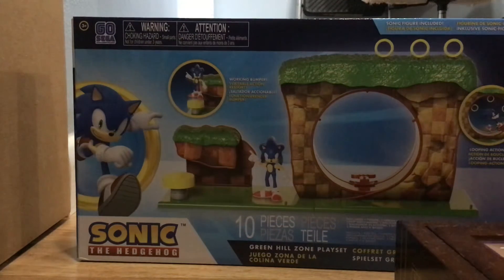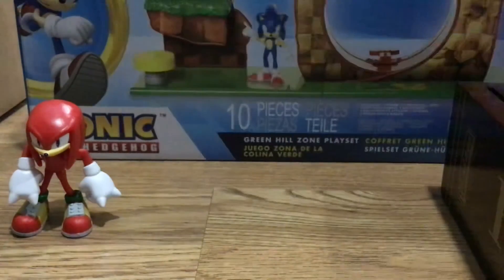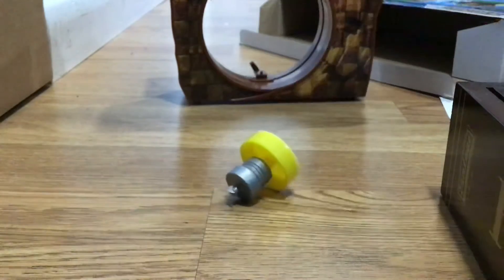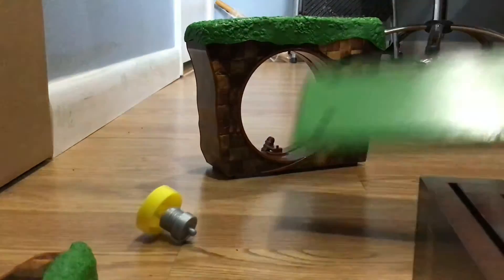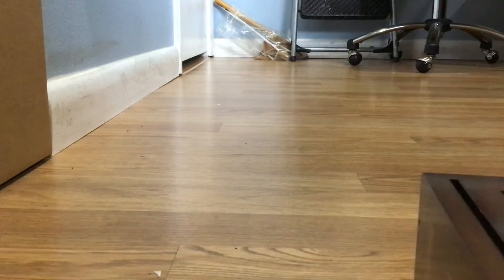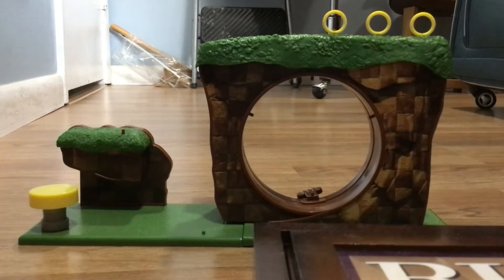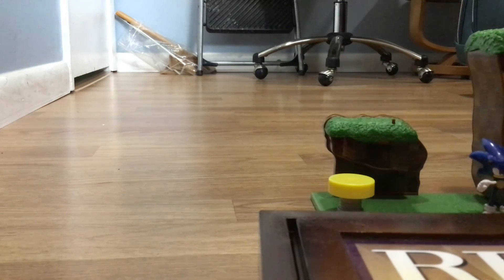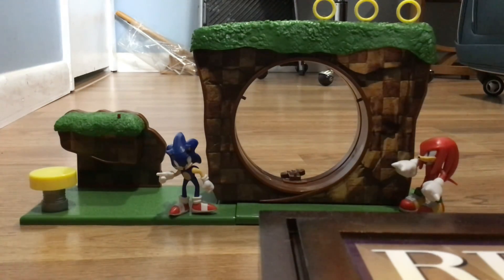Jacks Pacific Green Hill Zone set!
This is new in stores and I found this at a super target